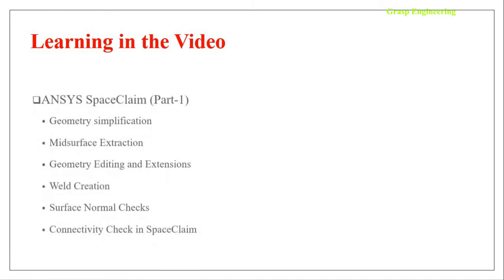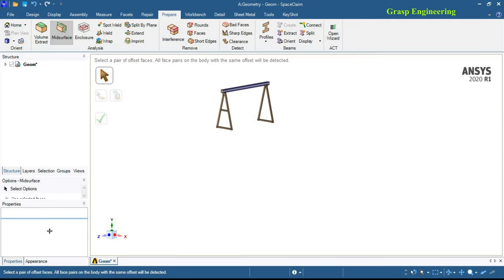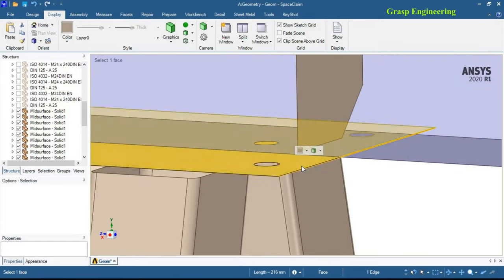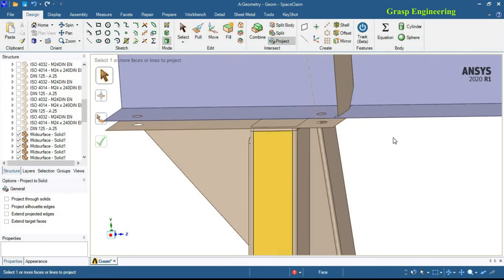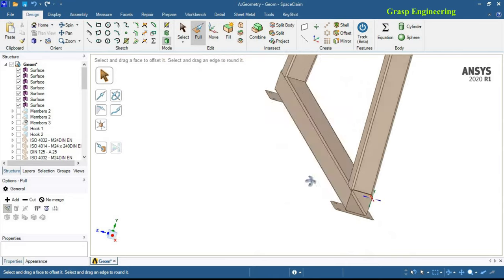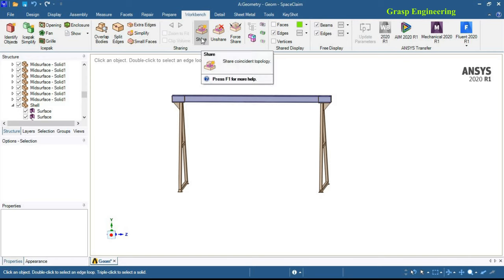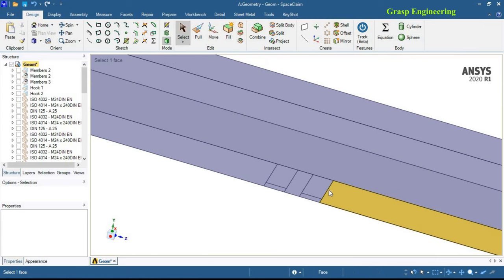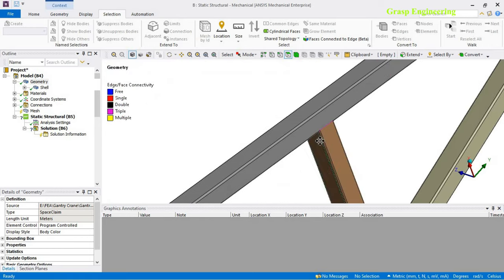Structural Analysis of Gantry Crane using ANSYS, Part_1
This video explain in depth how to perform Structural Analysis (finite element analysis) of gantry crane for applied loads. The present video is part-1 which covers geometry preparation for FEA using ANSYS SpaceClaim. It includes geometry simplification, midsurface extraction, shell normal check, weld creation, geometry extension using pull and other geometry editing commands.